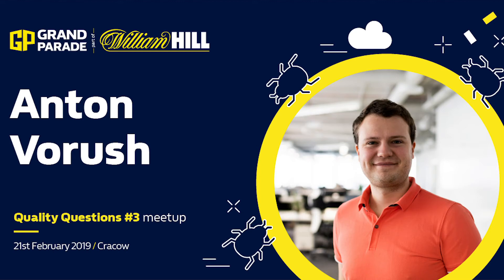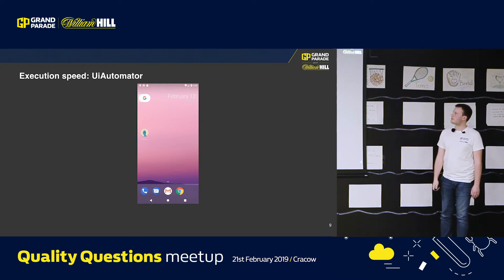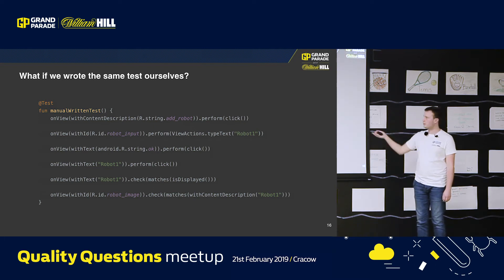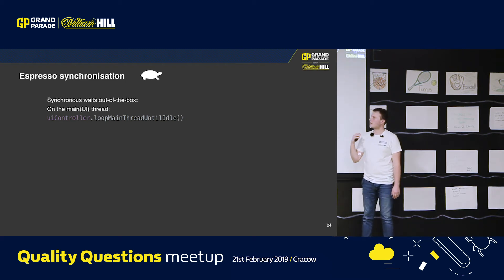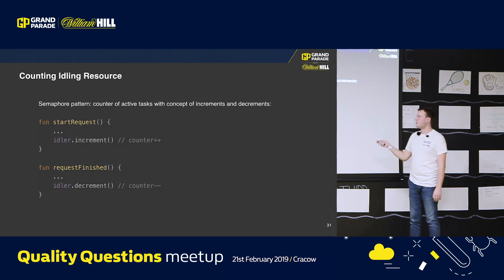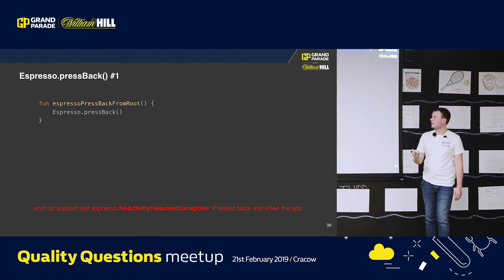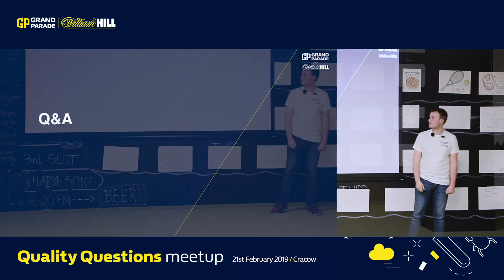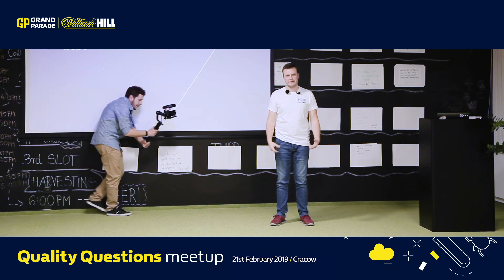Anton Vorush - Can Espresso be an exhaustive tool for mobile testing? (Quality Questions #3 meetup)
Espresso is one of the most popular frameworks for testing Android apps. Having access directly to elements' IDs, it is used for white-box testing. Moreover, it even has implicit waits under the hood! Sounds good, right? Hold your horses. Unfortunately, alone it won't solve all your problems and needs. You will see what pitfalls might arise during mobile testing and why you may need to combine it with UI Automator.